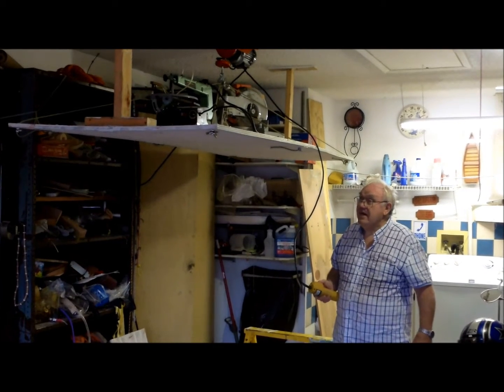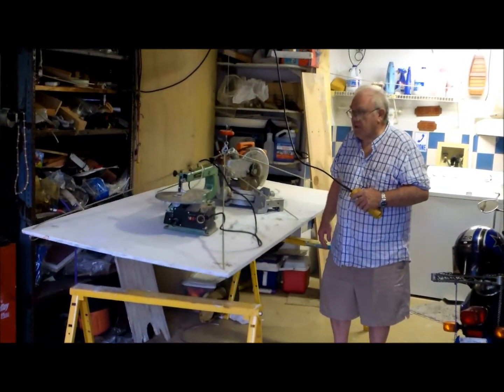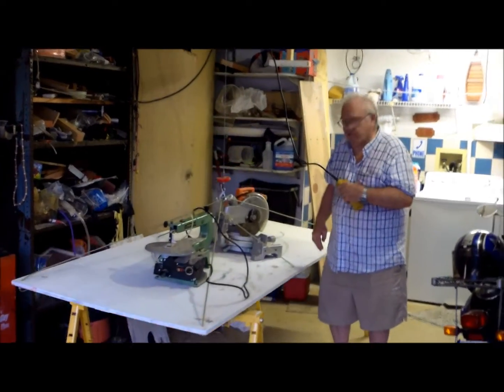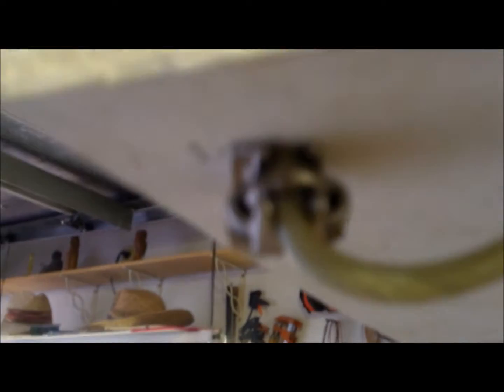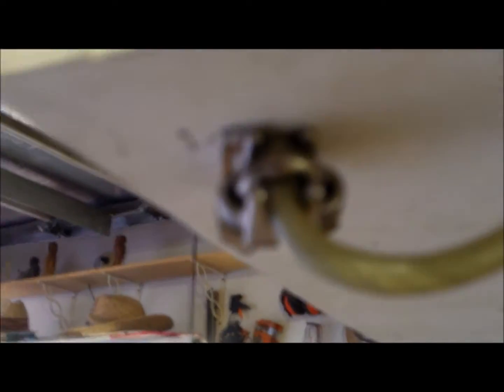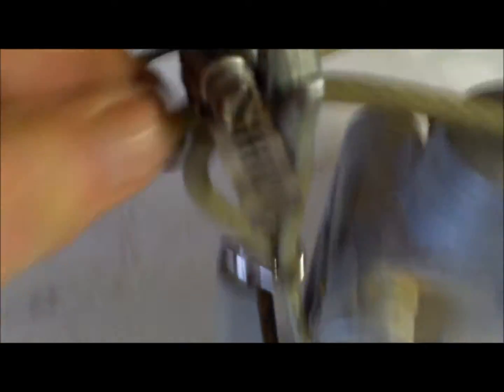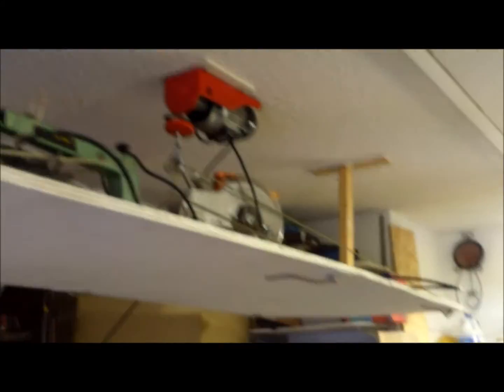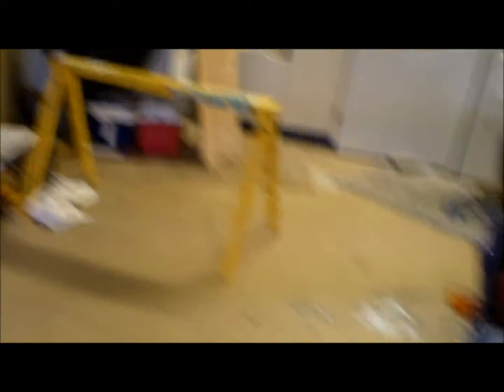Ceiling Lift for Garage Storage.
I got rid of my 10’ john boat I had hanging in my condo. I need more room for Power tools and work area. I used a 40” x 96’ x ¾” plywood. 1/4” cable and cable clamps. The lift is a $99.00 hoist from Harbor Freight. Cable I bought from Home Depot. If you have the room you can set up a system with 4 pulleys bolted to the ceiling with the cable going straight up then connected together then attach the hoist sideways to the 4 cables. You would be able to hold a lot more and it would be stable. Look at my setup for the attic lift I made. It is 2 cables going up but you can use the same idea. Good luck.